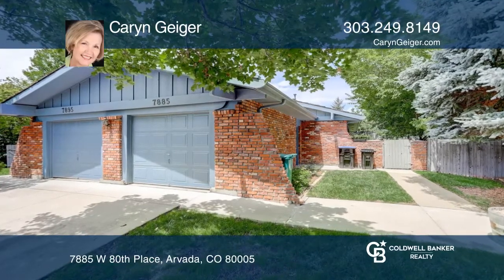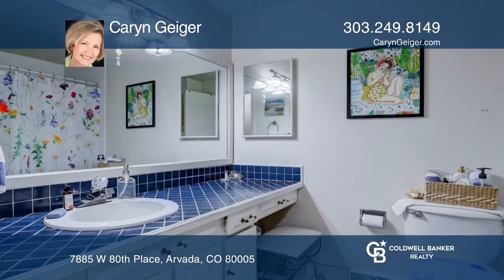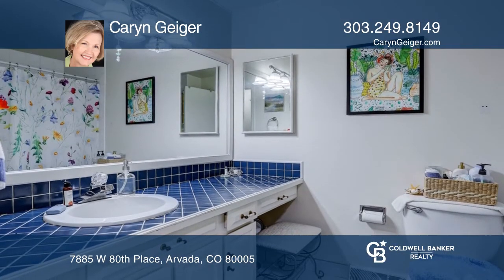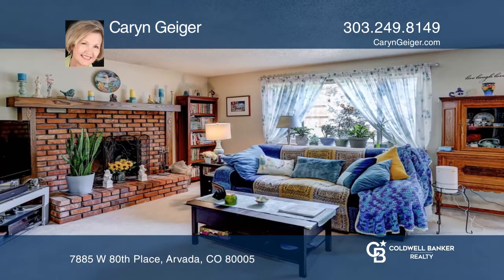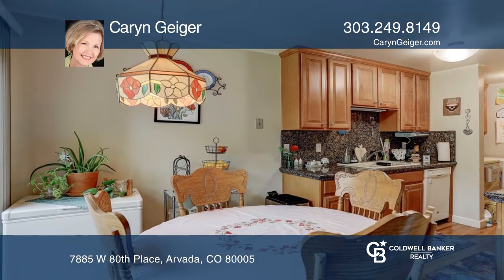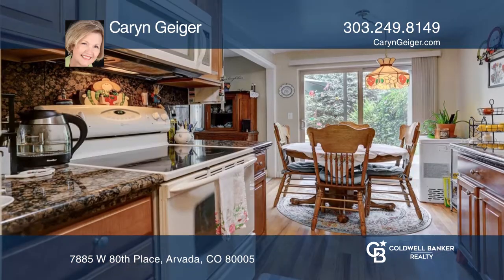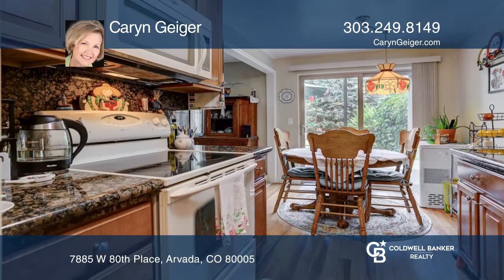Caryn Geiger presents 7885 W 80th Place Arvada, CO | ColdwellBankerHomes.com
7885 W 80th Place, Arvada, CO

This Ranch duplex is conveniently located in a quiet neighborhood with close access to restaurants, grocery stores, and other amenities. Unit 1 has 3 bedrooms and two baths; Unit 2 has 2 bedrooms and 2 baths. Each unit has its own attached 1 car garage and spacious fenced yard with mature landscapin